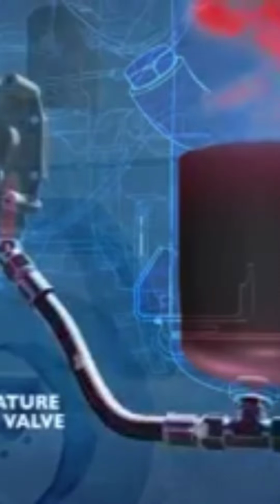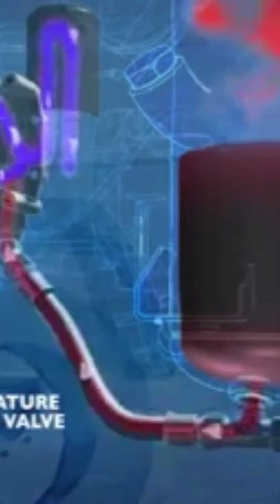٢١ نوفمبر ٢٠٢٥